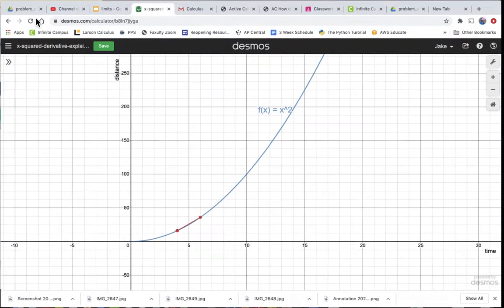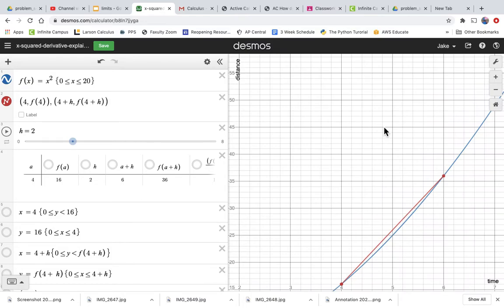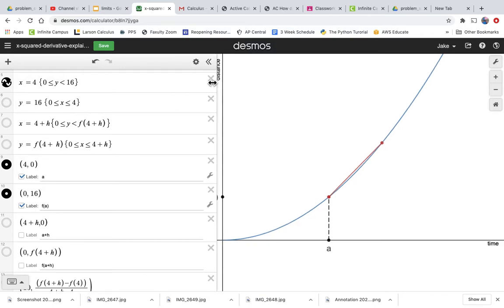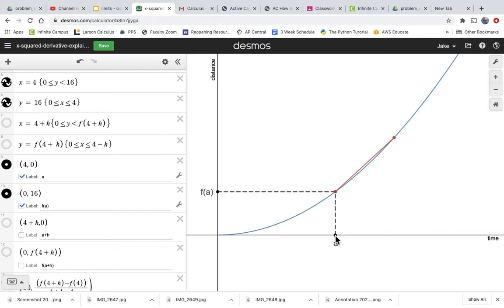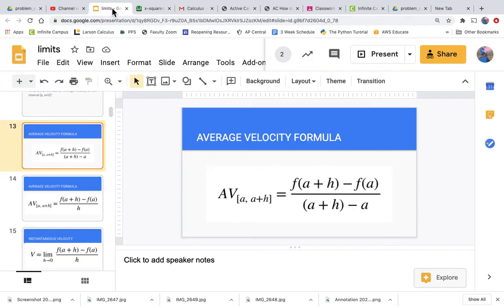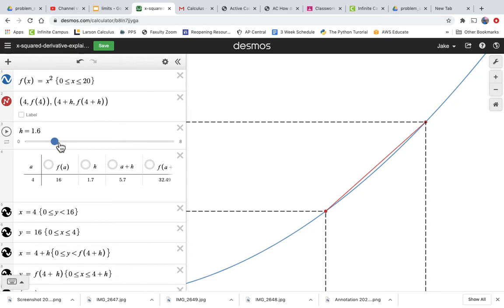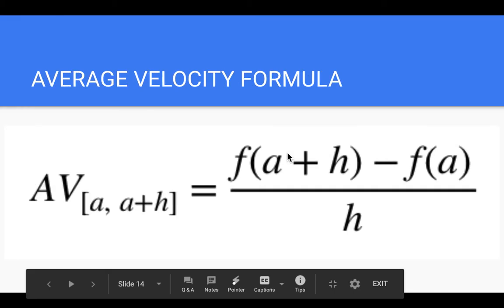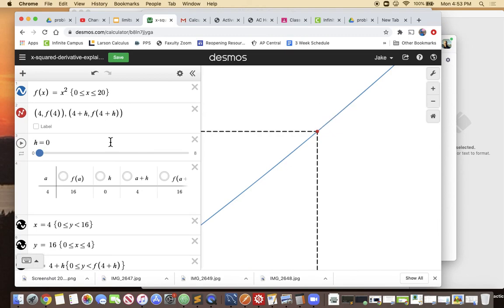From Average Velocity to Instantaneous Velocity (Part 2/2)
This continue with the ball-toss position function example to show how we use Average Velocity to get a closer and closer approximation of instantaneous velocity.